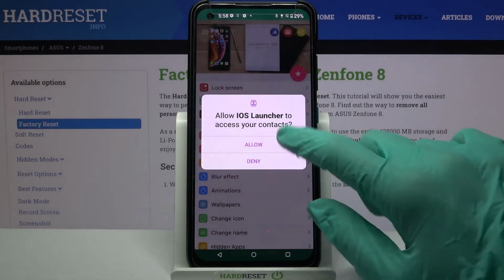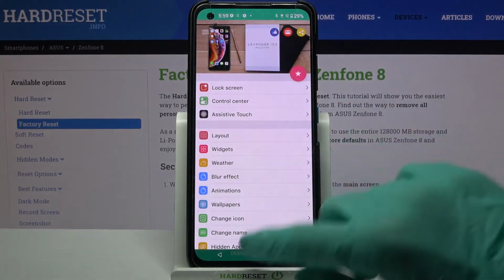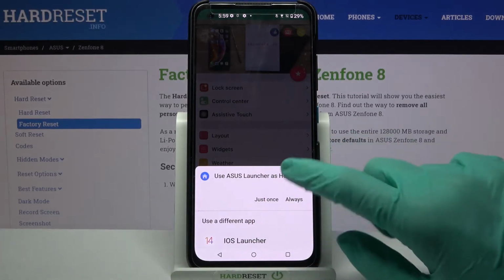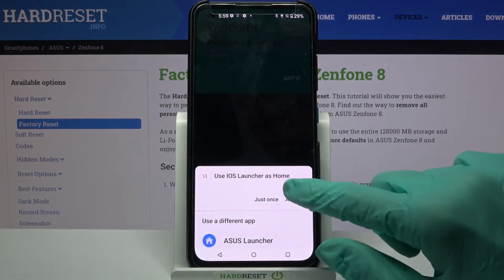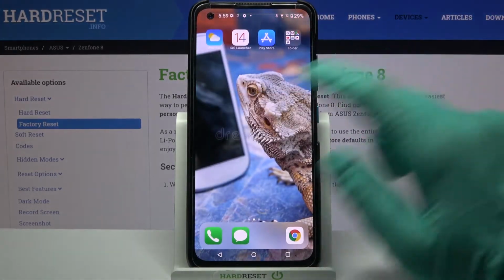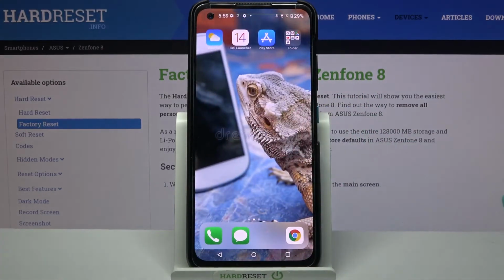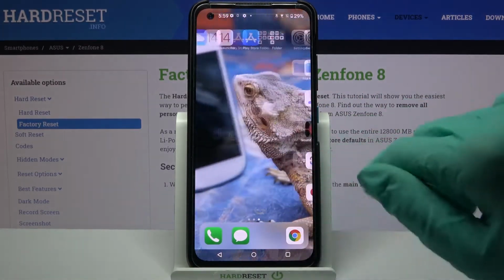How to Download and Apply iOS Launcher on ASUS Zenfone 8 – Change Launcher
Learn more info about ASUS Zenfone 8:
Did you know you can set up an iOS launcher on your ASUS Zenfone 8? If you want to check what the launcher looks like in iPhones, open this tutorial and follow our instructions. We'll show you how to download the iOS launcher from the Google Play Store and how to apply it to your ASUS Zenfone 8.

How to get iOS launcher on ASUS Zenfone 8? How to apply iOS Launcher in ASUS Zenfone 8? How to install iOS Launcher in ASUS Zenfone 8? How to apply Apple Layout in ASUS Zenfone 8? How to get iOS launcher on Android System in ASUS Zenfone 8? How to download iOS launcher in ASUS Zenfone 8?